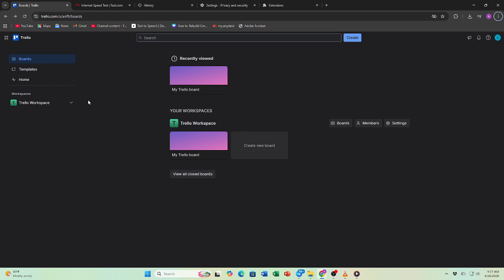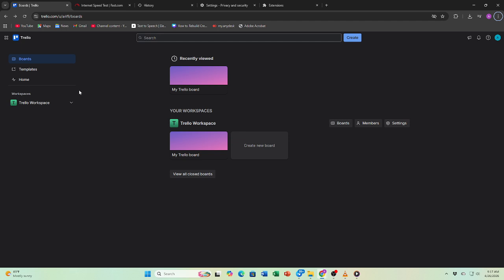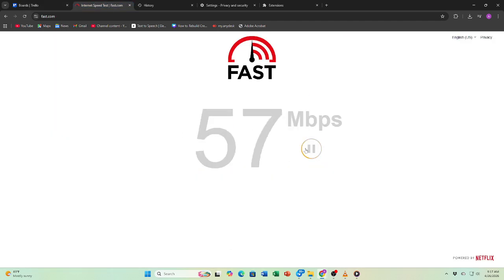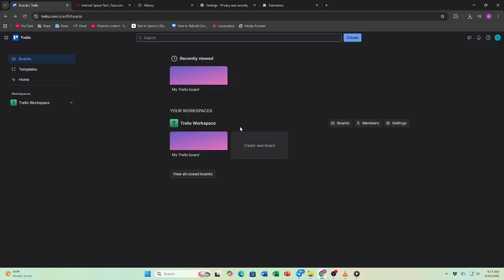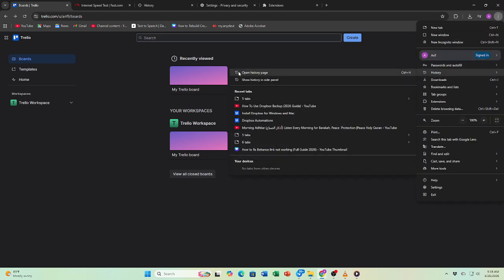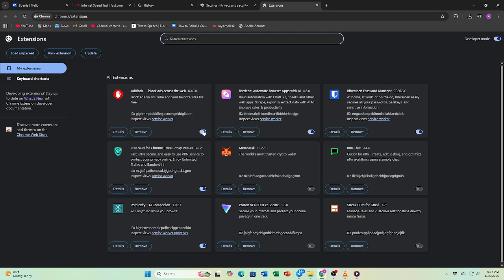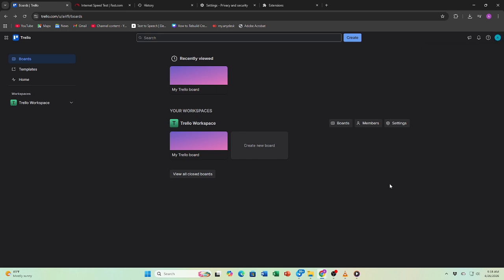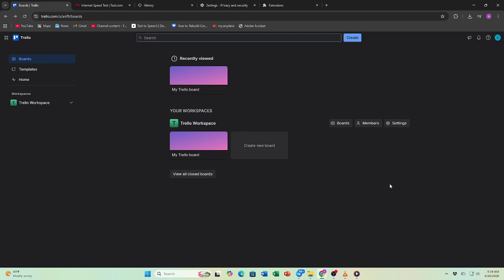How To Fix Trello Cards Not Updating In Real Time Full Guide 2026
Learn how to fix Trello cards not updating in real time in Trello in this full guide for 2026. This step-by-step tutorial shows you how to solve sync delay issues and make your boards update instantly.

If your cards are not updating, changes are delayed, or updates are not showing across devices, this guide covers all common causes and solutions. You’ll learn how to refresh your board, check internet connection, and fix sync problems.

We’ll also cover advanced fixes like clearing browser cache, disabling extensions, checking workspace permissions, and ensuring real-time sync is enabled properly.

Whether you're a student, freelancer, or team member, this tutorial will help you restore real-time updates and improve your workflow.